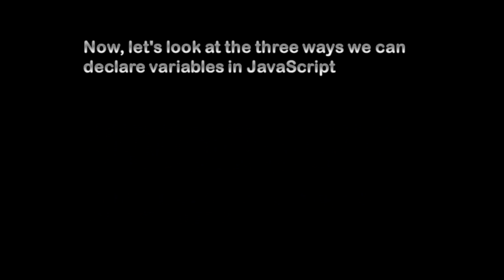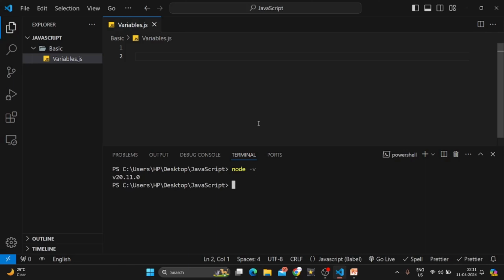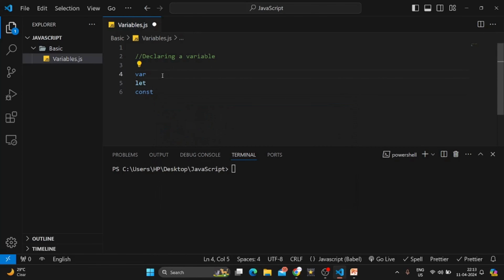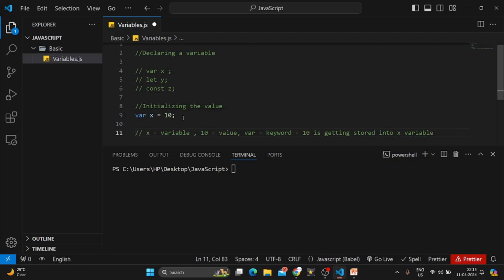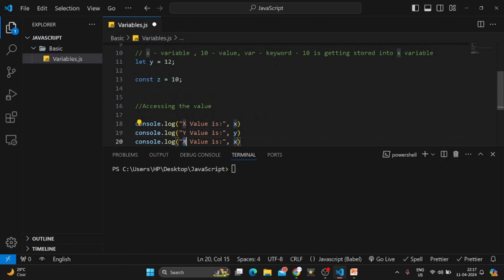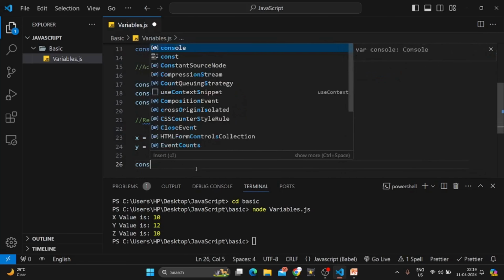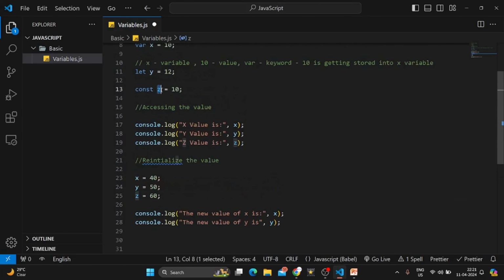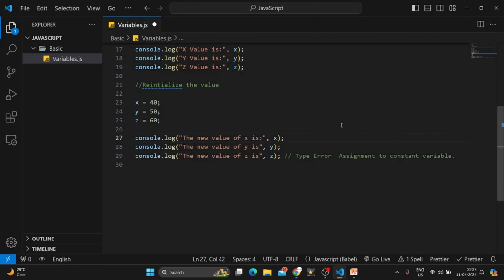"Variables in JavaScript: From Basics to Advanced | JavaScript Tutorial Series"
Welcome to our JavaScript tutorial series dedicated to mastering variables! Whether you're a beginner or an experienced coder, understanding variables in JavaScript is fundamental to your journey in web development. In this comprehensive series, we'll cover everything from the basics of variable declaration to advanced techniques for manipulating data efficiently.

🚀 Dive into the world of JavaScript variables and learn:

The basics of variable declaration and initialization.
Different types of variables: var, let, and const, and when to use each.
Scope and hoisting: how variables are scoped and accessed in different parts of your code.
Best practices for naming variables and maintaining clean, readable code.
Advanced topics like closures, IIFE, and more.
Join us on this exciting journey as we explore the power of variables in JavaScript! Let's hashtag our way to JavaScript mastery together!